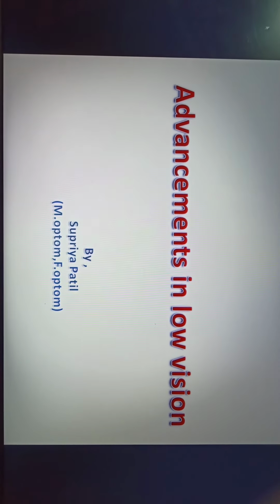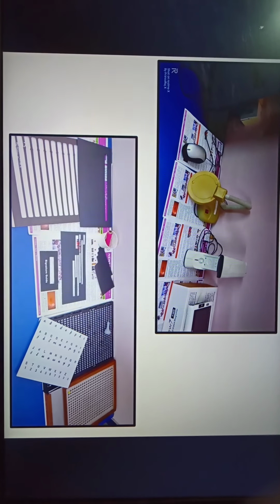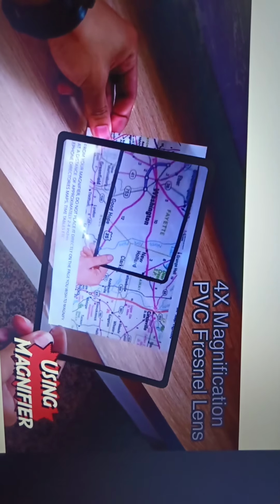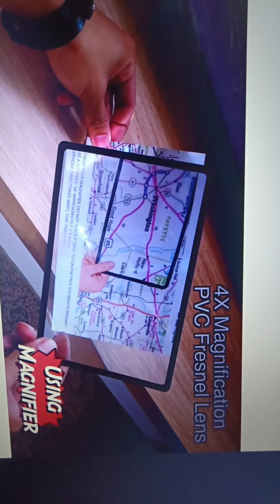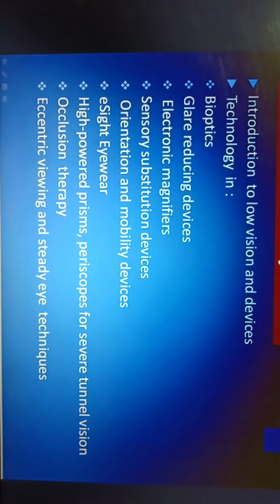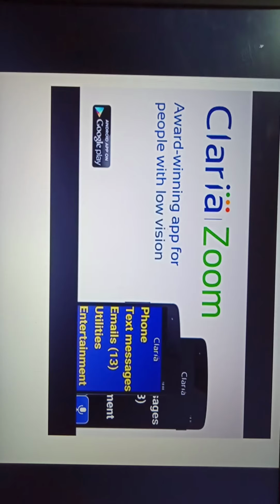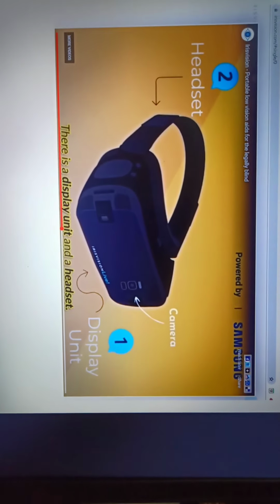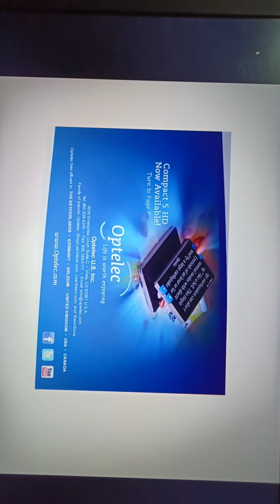June 23, 2020